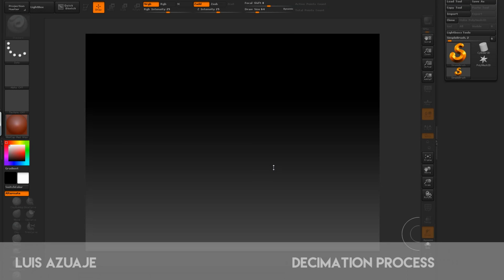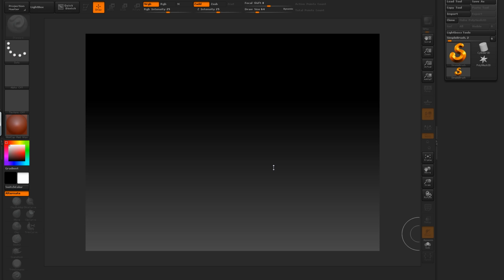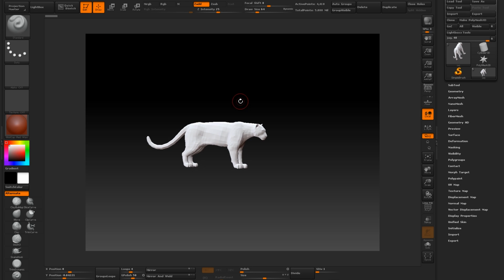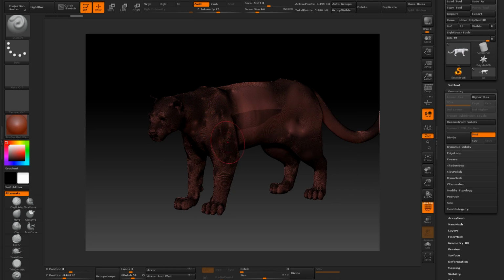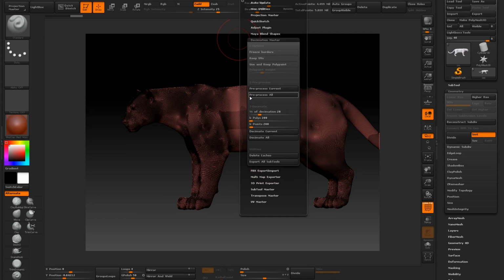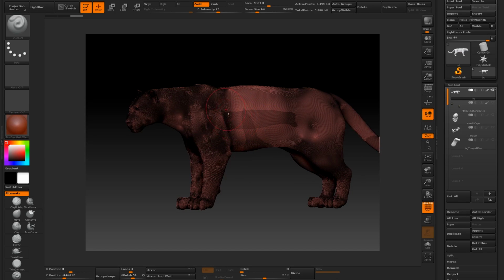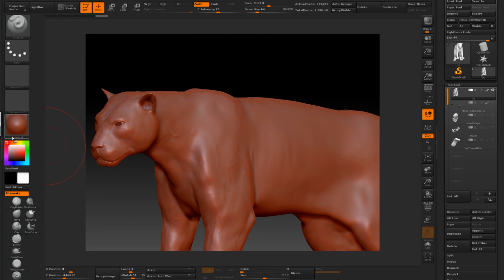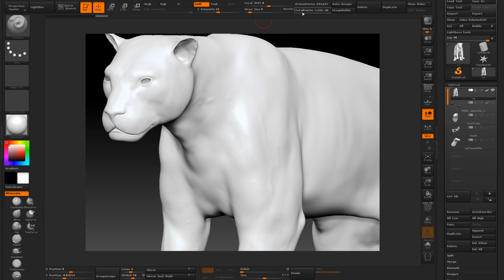001 Decimation in ZBrush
In this video, we will cover the basic concepts behind geometry decimation and the how to export a Hi-Res decimated mesh from ZBrush using the ZPlugin "Decimation master".